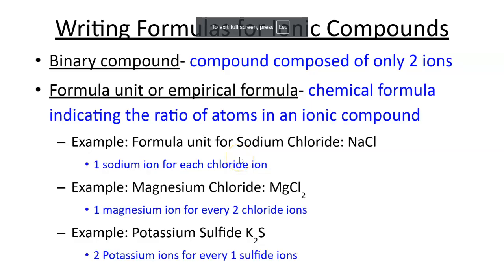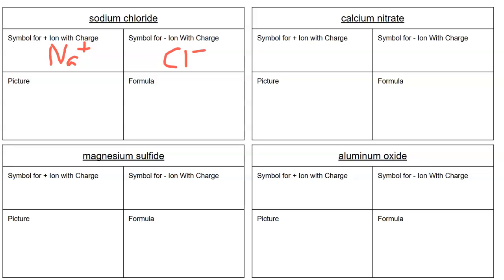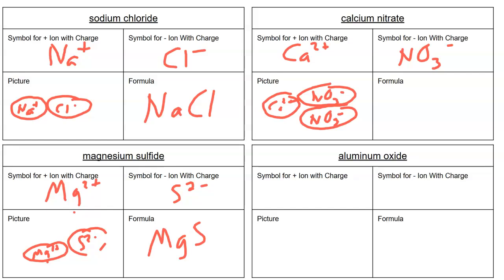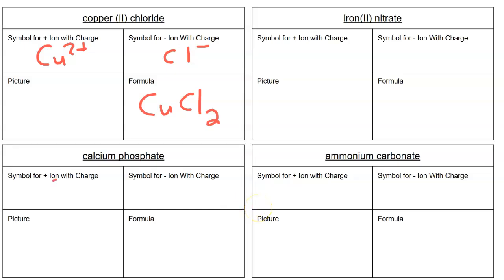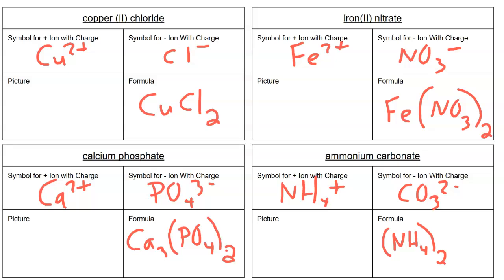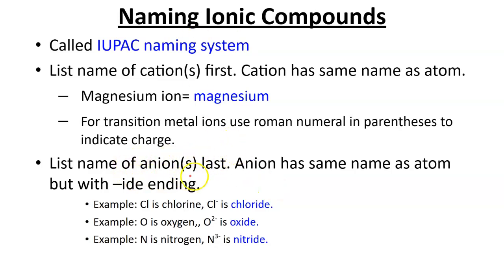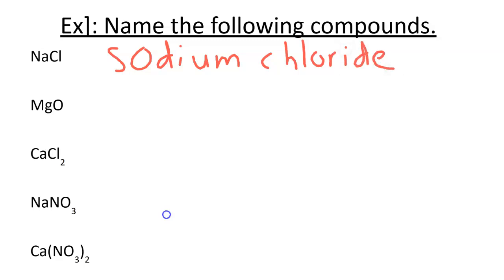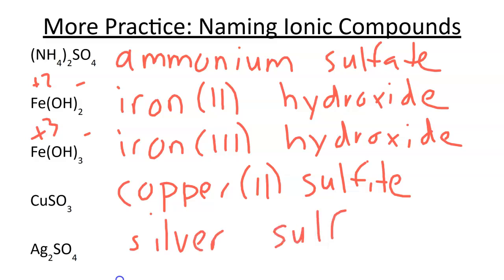Lecture 5.4 Writing Ionic Formulas and Naming